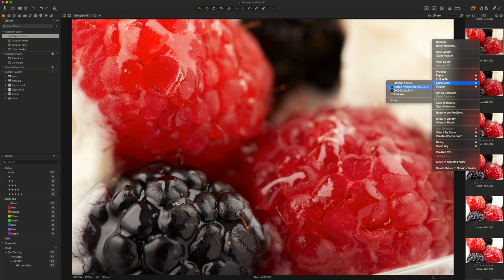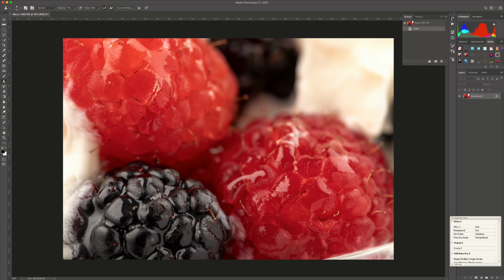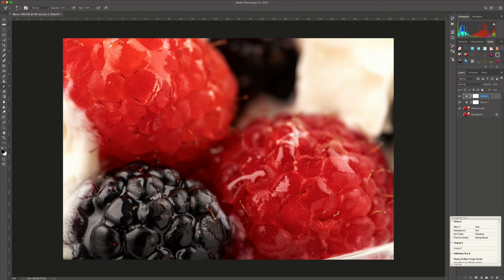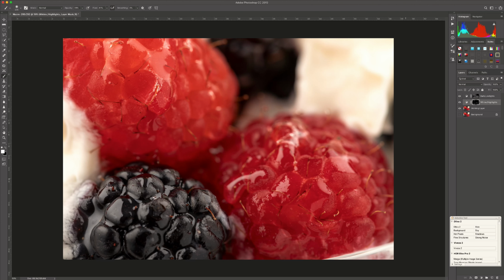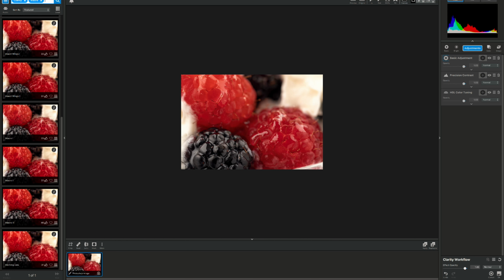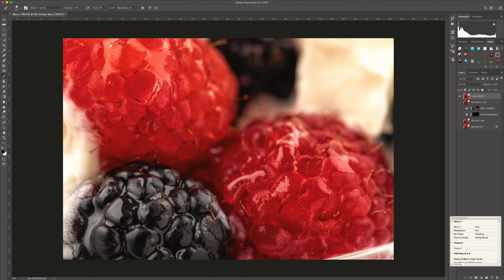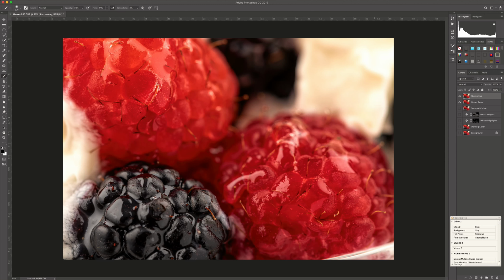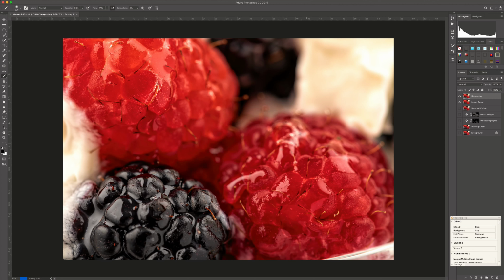That to This - Macro Berries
The steps I took editing my macro image of berries.